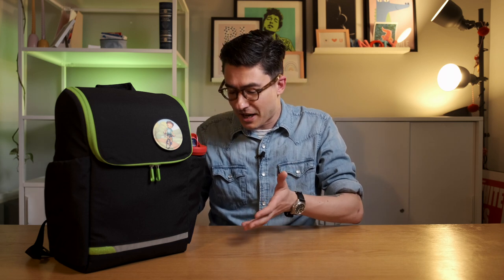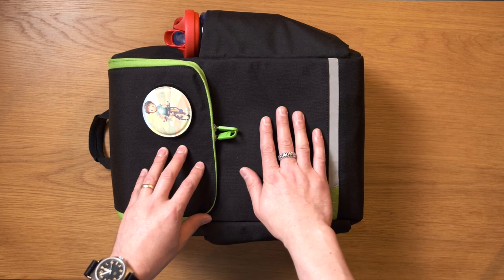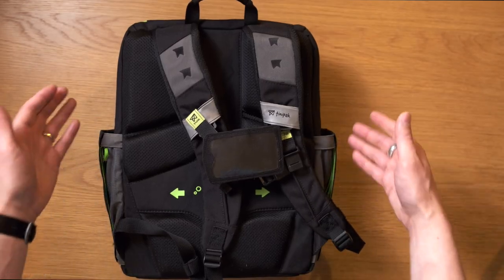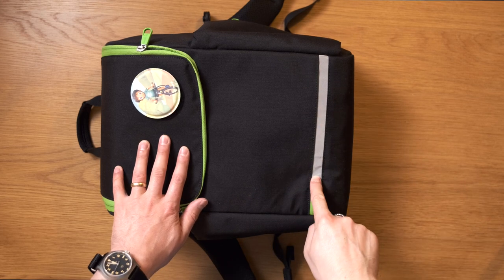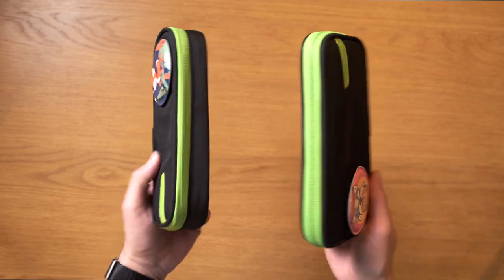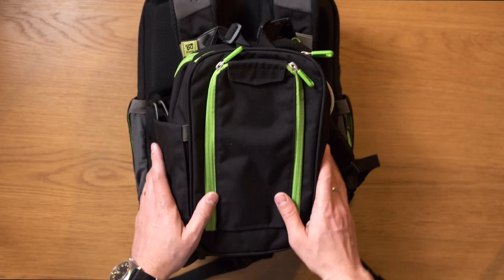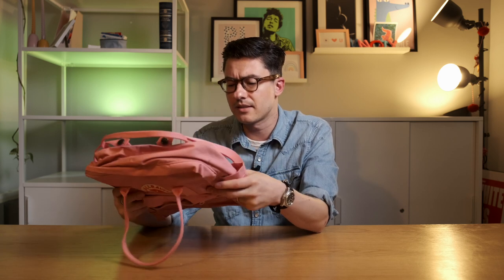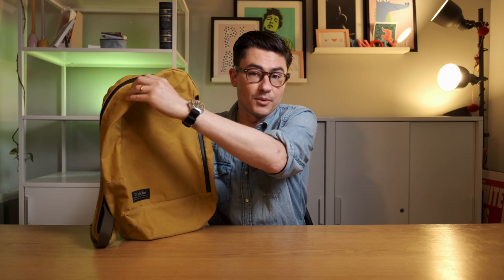Back to School with Tinipak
Is this the world's most over engineered school bag? We take a look at the new Kickstarter project.

Gear Featured In This Video:
⮕ Jansport Superbreak Plus

00:00 - 01:46 Introduction
01:47 - 05:12 Tinipak
05:13 - 06:06 Tinifile
06:07 - 07:45 Pouches
07:46 - 09:59 Other options
10:00 - 10:53 Final thoughts